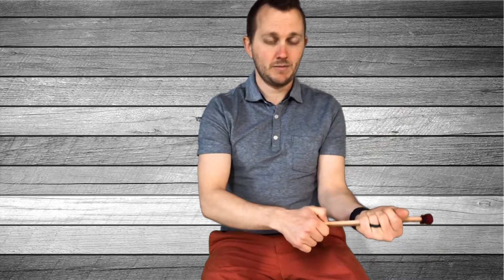8 beat ostinato 6 little ducks 3rd grade 57